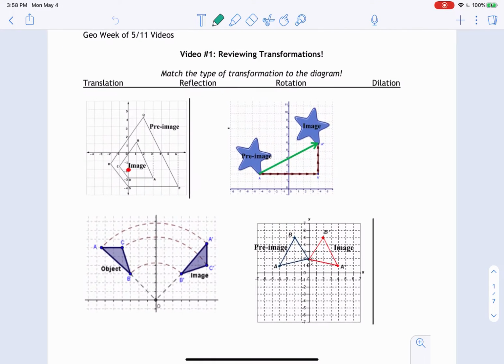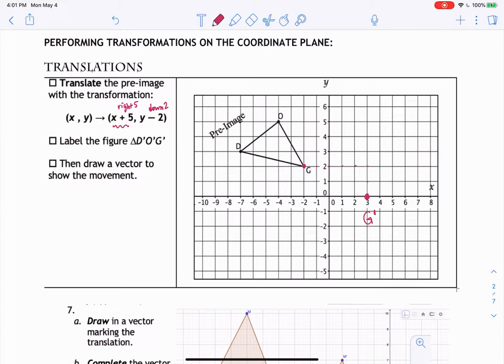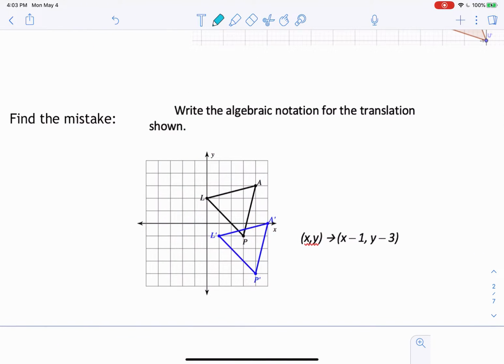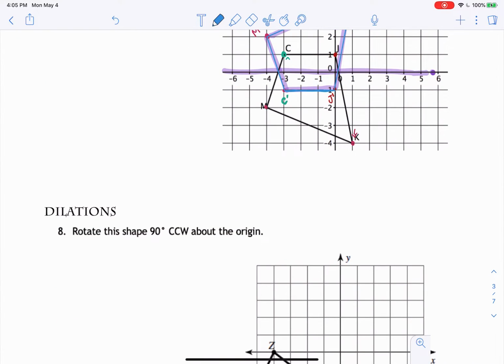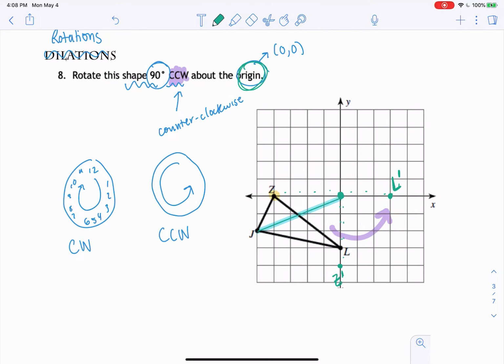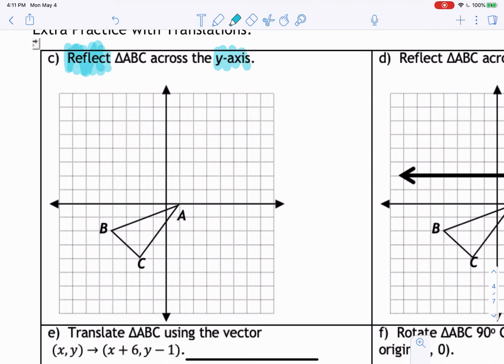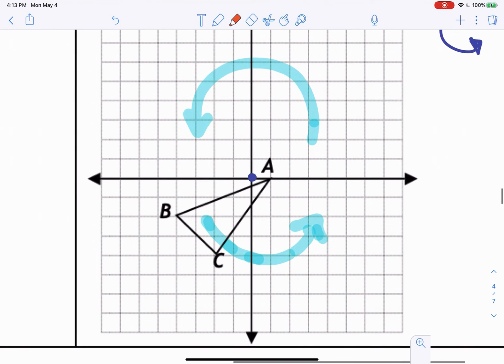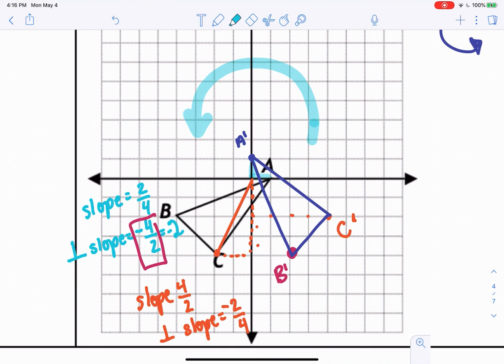Geo Review - Transformations